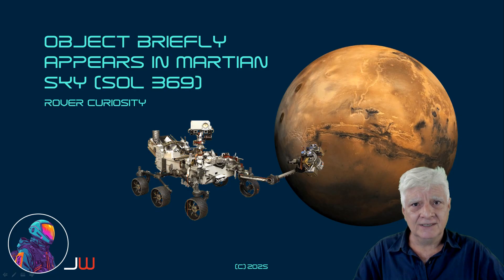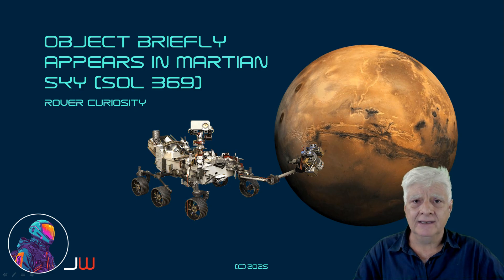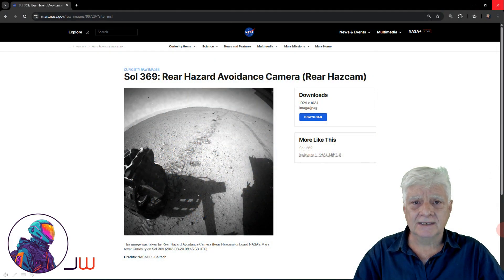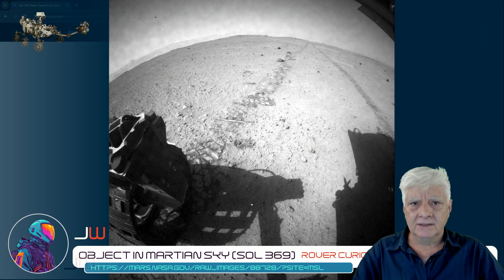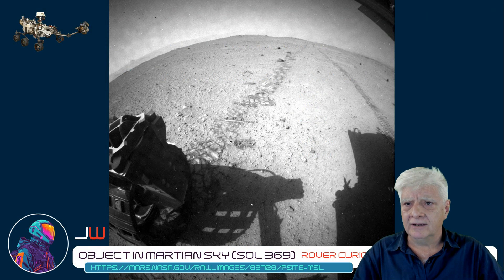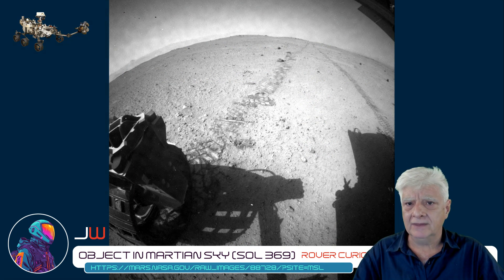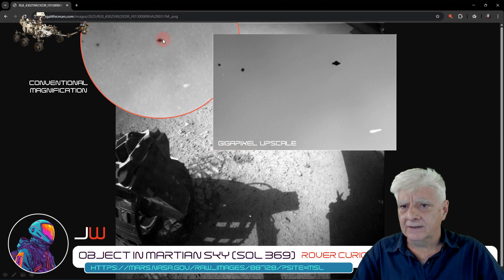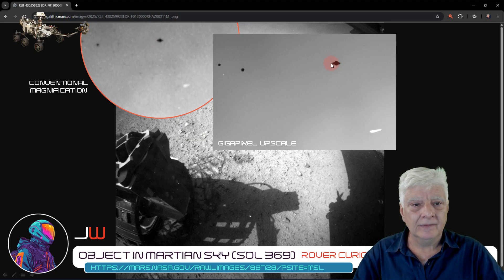ROVER CURIOSITY | Object Briefly Appears in Martian Sky (SOL 369)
BACKGROUND:
The photograph analyzed here was taken by the Rear Hazard Avoidance Camera (Rear Hazcam) onboard NASA's Mars rover Curiosity on Sol 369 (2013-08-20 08:45:58 UTC).

ANALYSIS:
Featured here is what looks like a craft or bird-like object photographed in the Martian sky. The main object has symmetry and geometry to it and does not appear to be a camera artifact caused by a cosmic ray burst on the camera CCD. There are two orb-like objects located to the left, I wonder if they were accompanying the main object? The bright streak looks like a meteorite burning up in the atmosphere, but it's pointing away from the surface ... a rocket perhaps. All speculation I know.